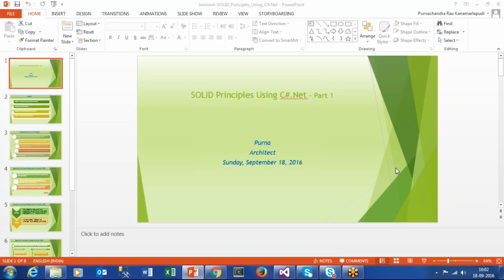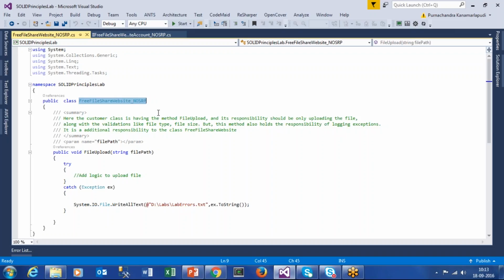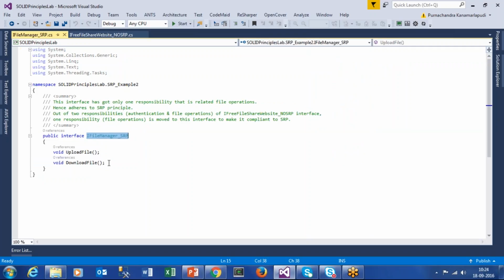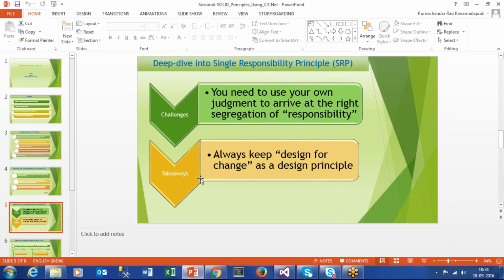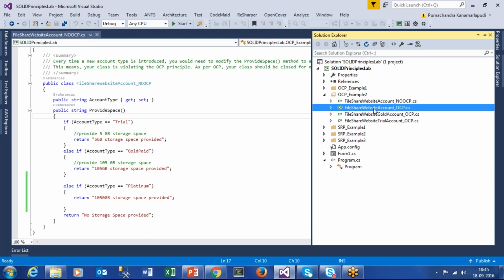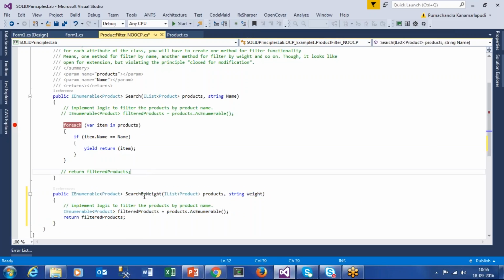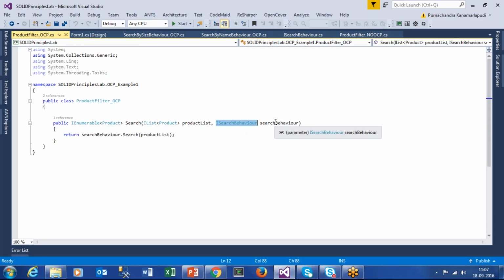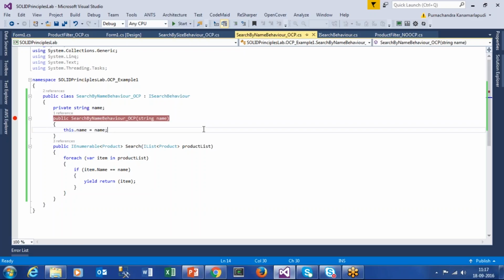SOLID Principles Using C# Net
This video is part 1 of the session SOLID Principles using c#.net. It demonstrates the proper implementation of  SOLID principles using C#.Net. Each and ever one of the SOLID principles is explained using multiple scenarios so as to enable the developers or technical leaders or architects to implement SOLID principles in their project assignments.